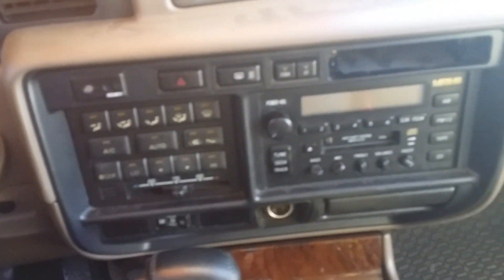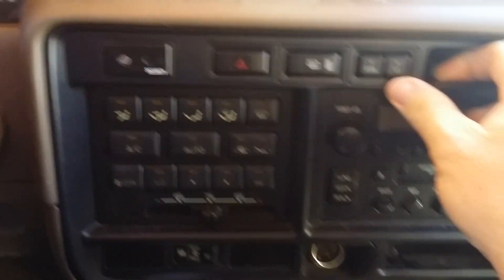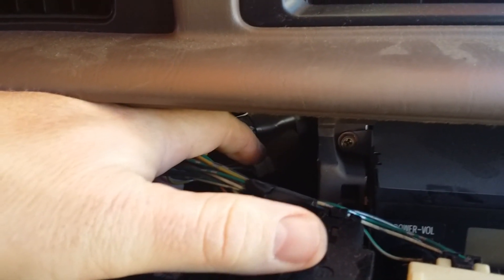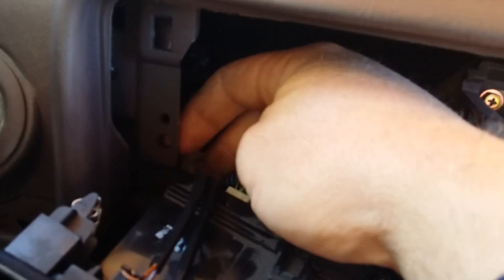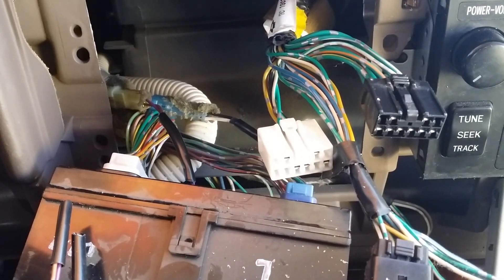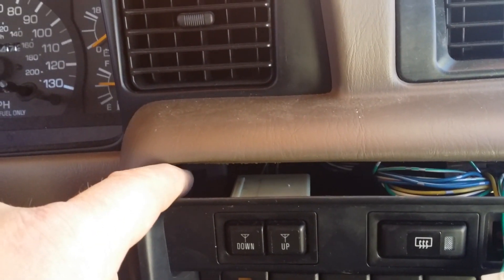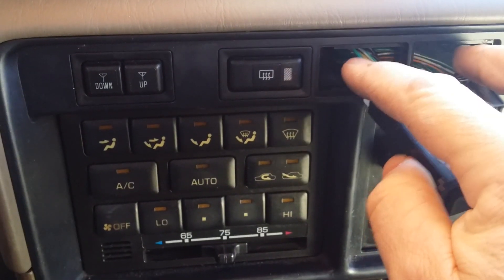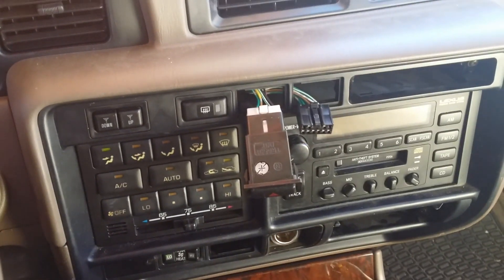Poor boy budget 80 series CDL switch mod FZJ80 LX450